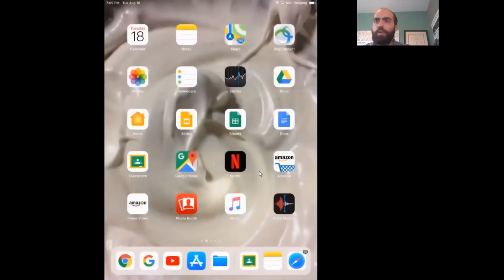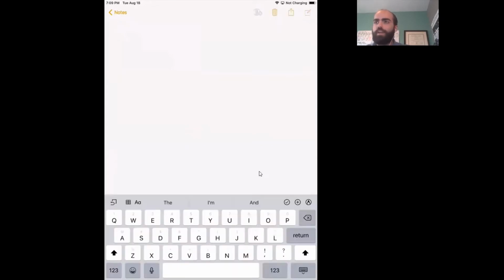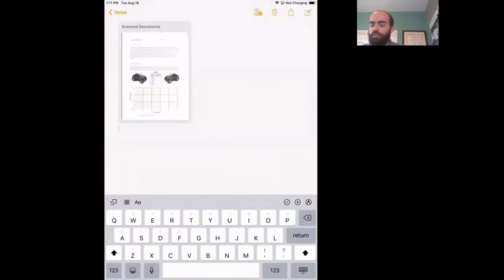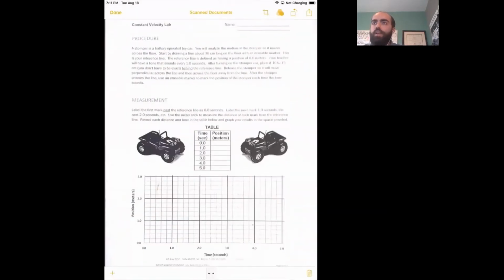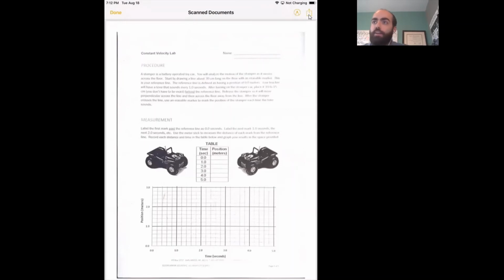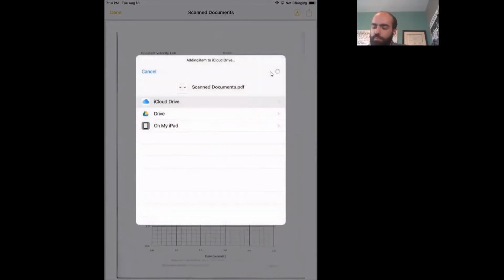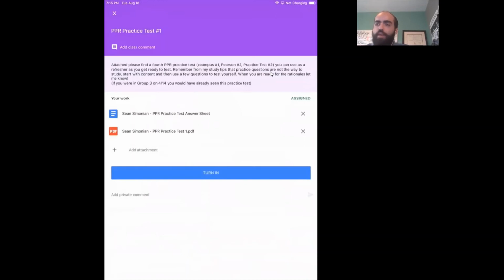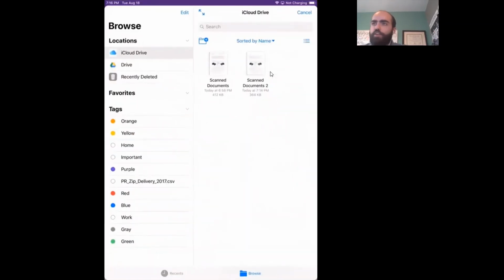Using Notes on iPad to Create a PDF and Upload it to Google Classroom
Steps in English:

1) open notes
2) make a new note (press the button that looks like a pencil writing on a page)
3) press the (+) button, for me this appears at the top right of chat
4) In the menu that opens go to "Scan documents"
5) Press "save" at the bottom right
6) Now you should have the picture as a scanned document. Tap the document to open it into full screen.
7) Press the button on the top right that has a square with a vertical line going through it
8) In the menu that opens go to "create pdf" - now the document is a pdf file
9) Again, press the button with the square and the arrow through it at the top right
10) In the menu that opens, go to "save to files"
11) This opens up a menu that allows you to select the location on your device to store the file. This location is also where you will go to access the file when you upload the pdf into google classroom.

Hope this helps! -Mr. S